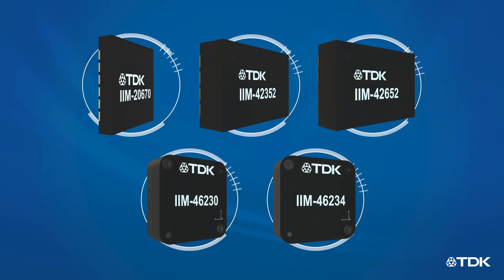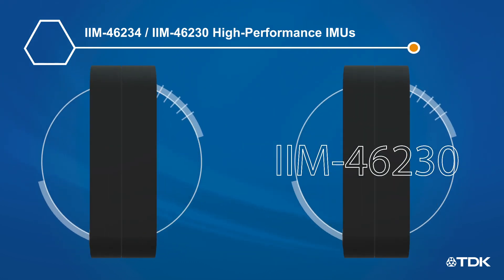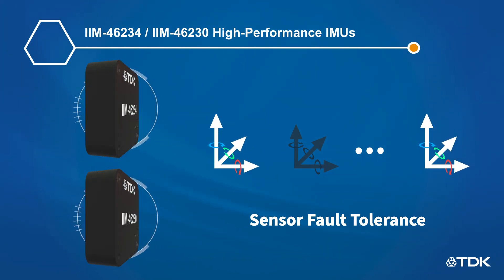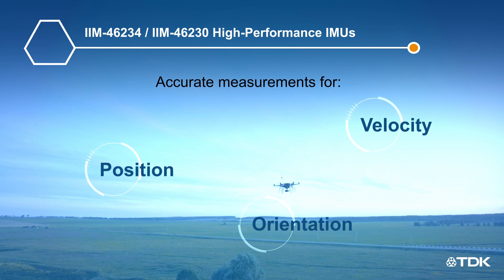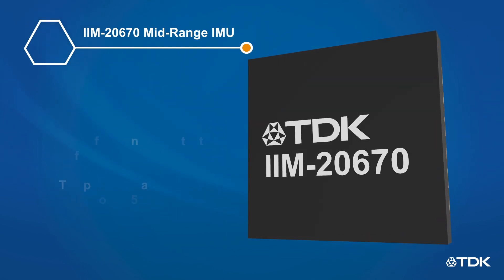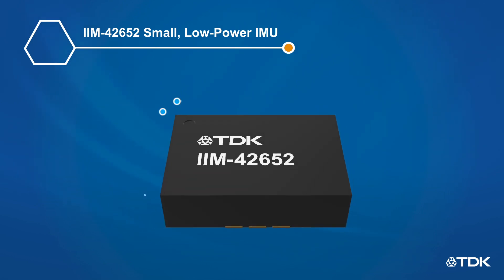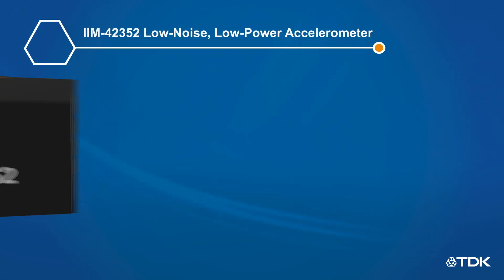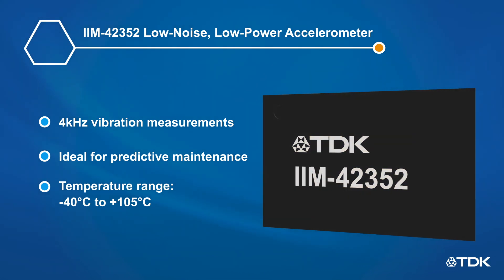InvenSense MEMS Industrial Sensors Tech Explainer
TDK’s broad portfolio of Industrial Motion Sensing solutions offers customers a range of performance and cost choices, enabling a wide variety of Industrial navigation, stabilization and monitoring applications.